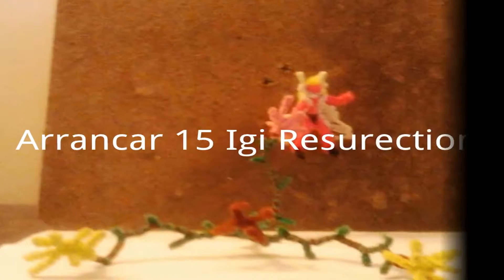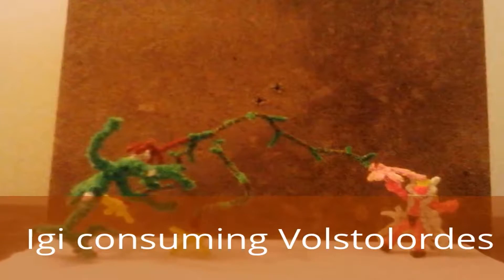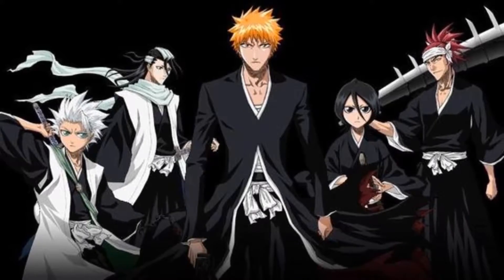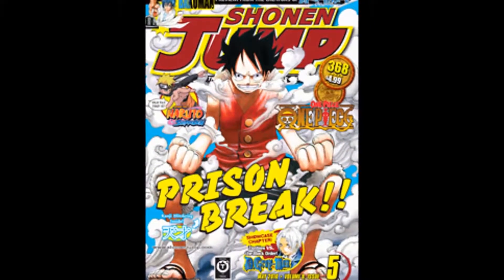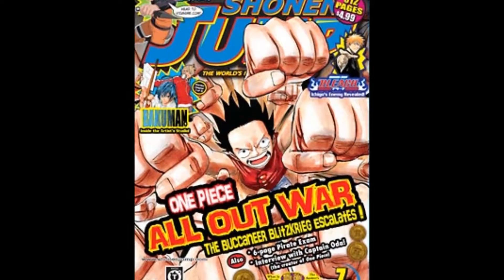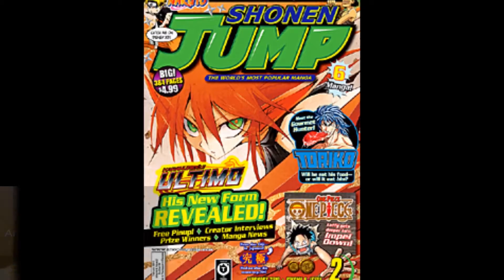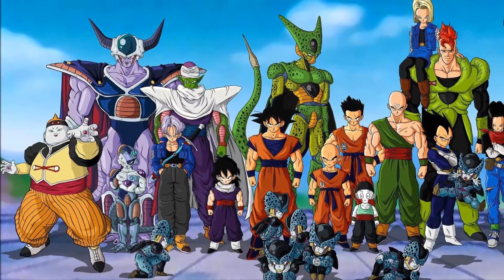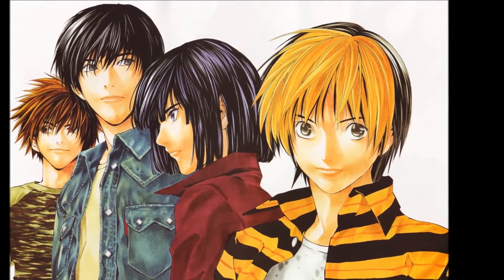Kick In The Head - 1st Video Submission!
Wow!  We got our first video submission on the SightWorks Channel!  woohoo!  Thank's William!

Thank you checking out our videos!

Check back often for more episodes from "Exposed Tomato", "Good Motorcycle Morning", "Kick In The Head", and "Meet The ?".

Thank you so much for your support!  You Rock!